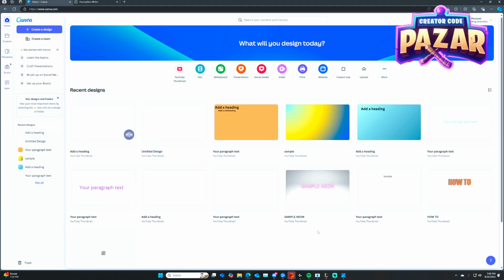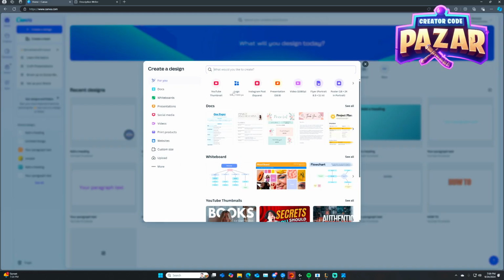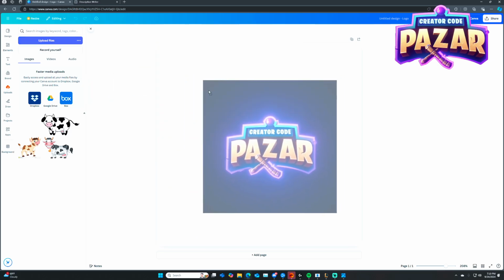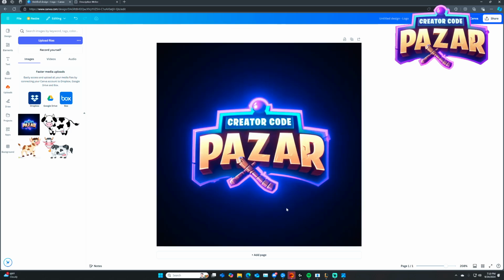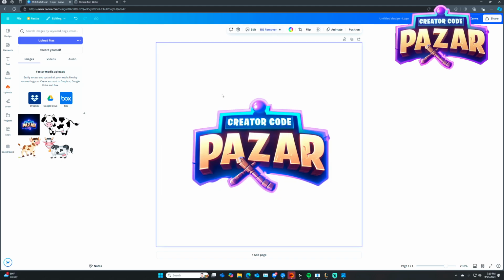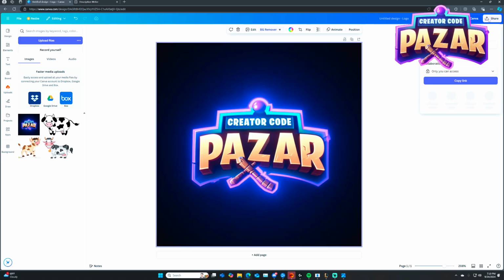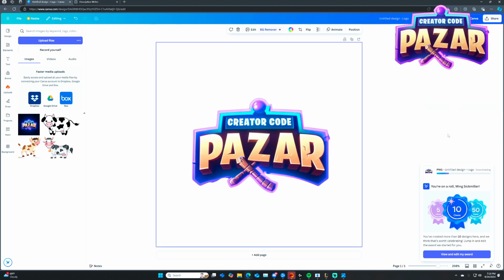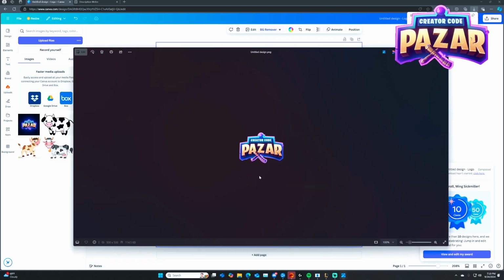How to Create a Logo With No Background on Canva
If this helped, If you Use Epic Games, Consider using
 Epic Games Creator Code: "PAZAR"

Creating a logo with no background in Canva is essential for achieving a professional look, especially when you want your logo to blend seamlessly into various backgrounds. In this tutorial, I’ll guide you step-by-step through the process of designing your logo while ensuring that it remains transparent. You’ll learn how to use Canva’s tools to select colors, shapes, and fonts effectively. Plus, I'll show you how to download your logo with a transparent background, making it easy to use on websites, social media, and promotional materials without any unsightly borders. By the end of this guide, you’ll have a polished logo ready for any application.